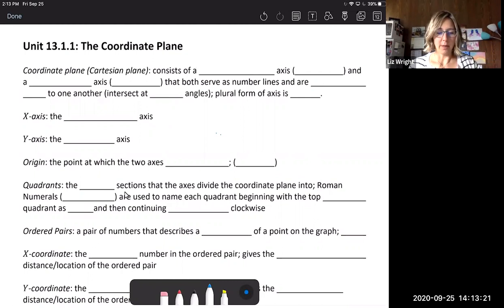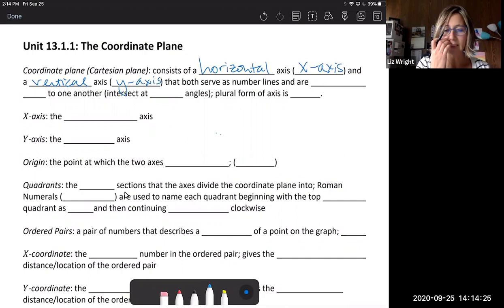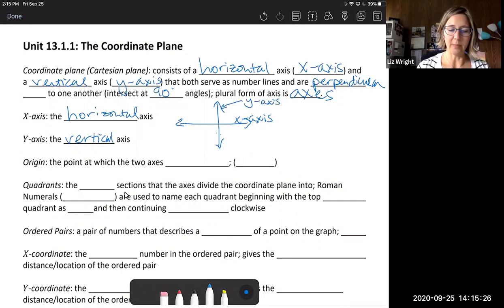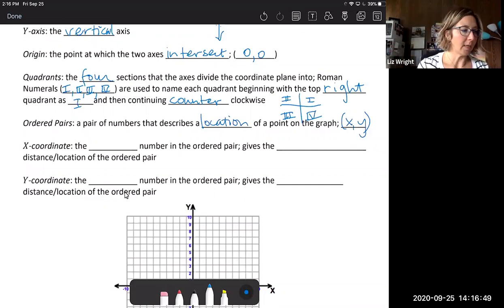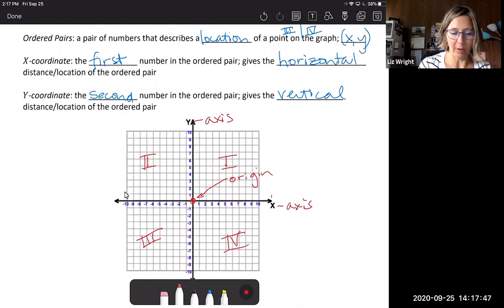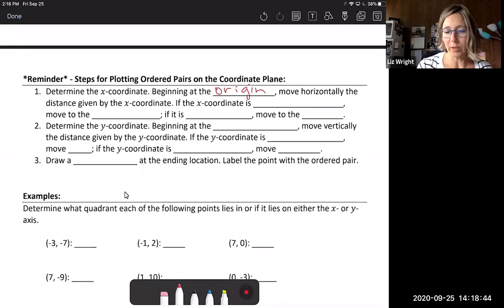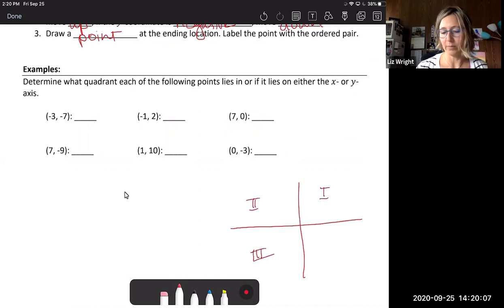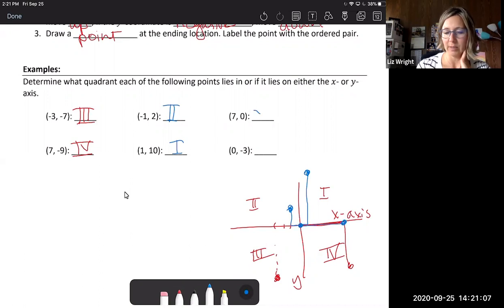Unit 13.1.1: The Coordinate Plane